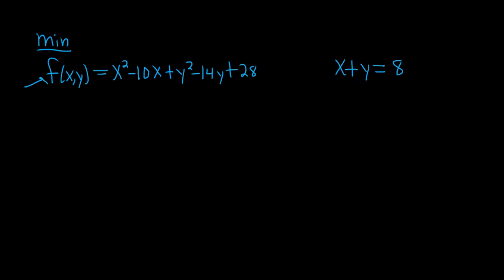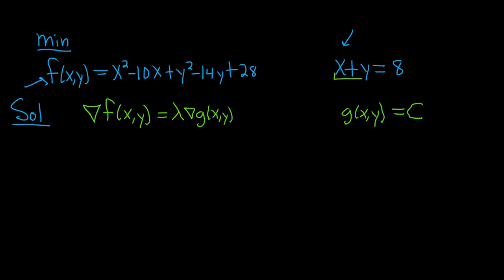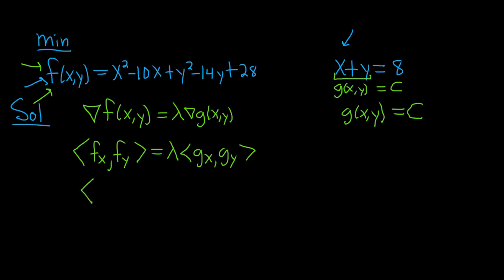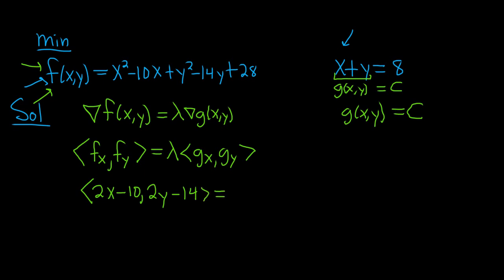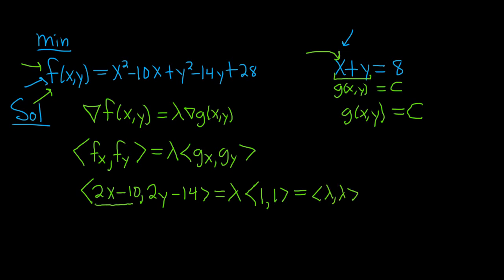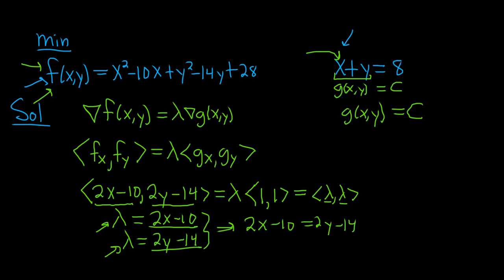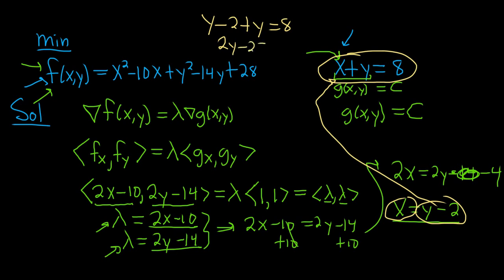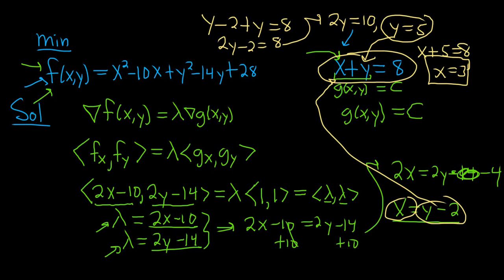Lagrange Multipliers Minimize f(x, y) = x^2 - 10x + y^2 - 14y + 28 subject to x + y = 8